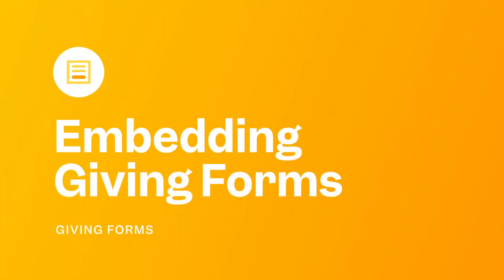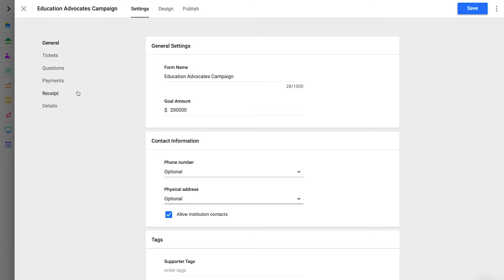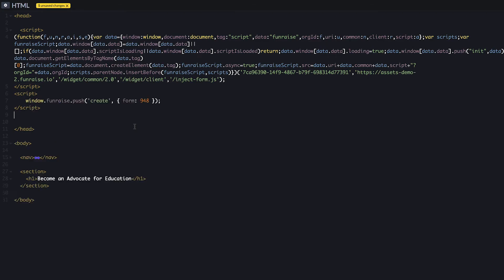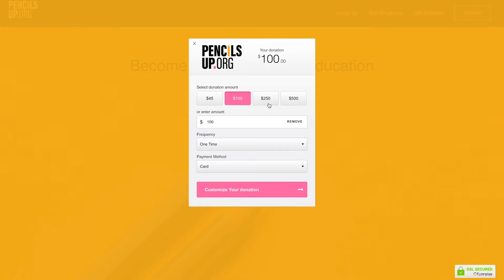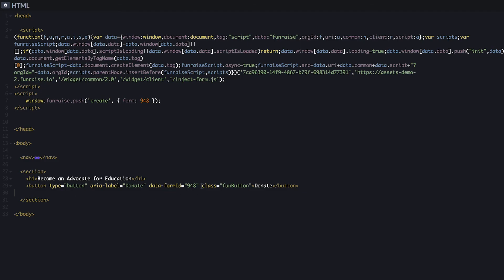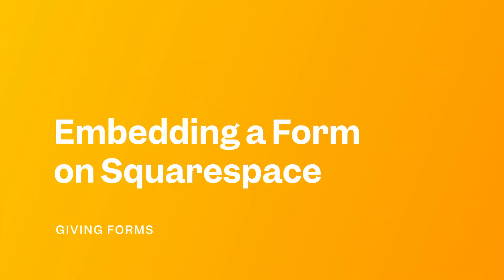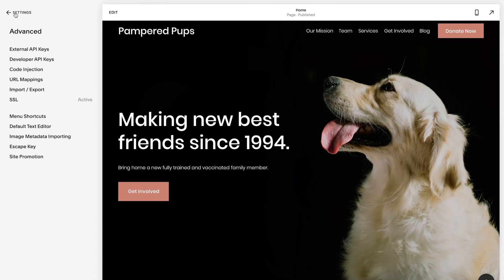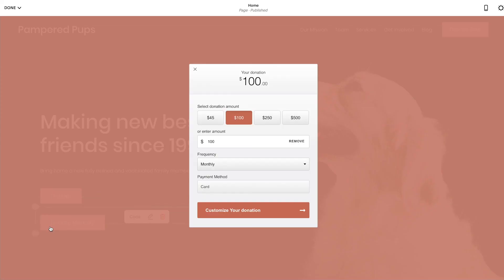Embedding Giving Forms | Lesson 03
This lesson is for web developers who will be working with Funraise’s Giving Form code.

Funraise provides exceptional, friendly digital fundraising technology. Built with innovation and nonprofit experience, Funraise's state-of-the-art donation management tools centralize fundraising management in one platform, making it easy to create lasting impact with nonprofit-first technology. Experience why organizations like United Nations HCR and National Wildlife Federation trust Funraise to power their fundraising. Because your cause is our cause.